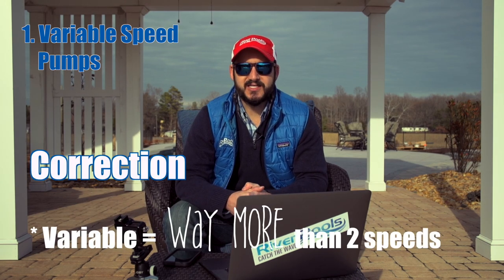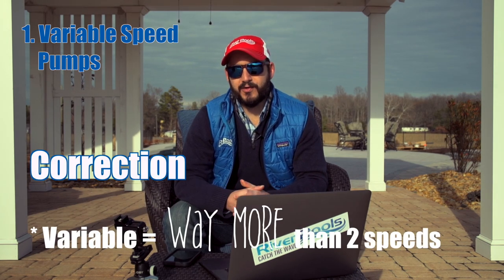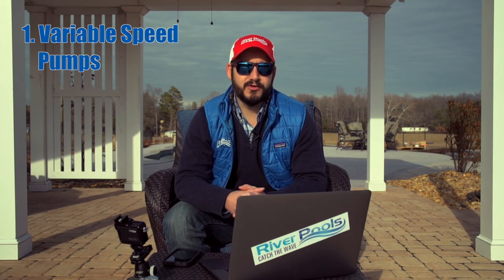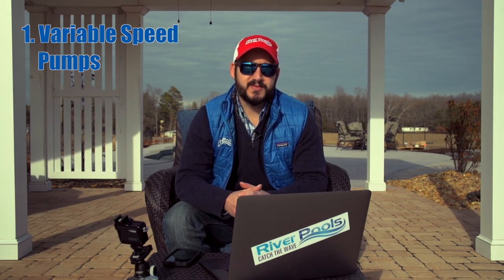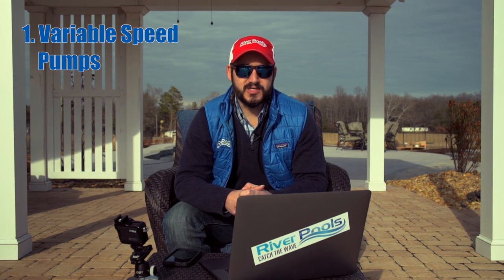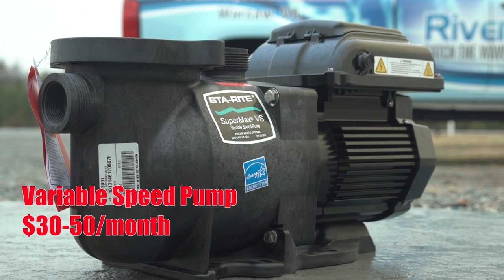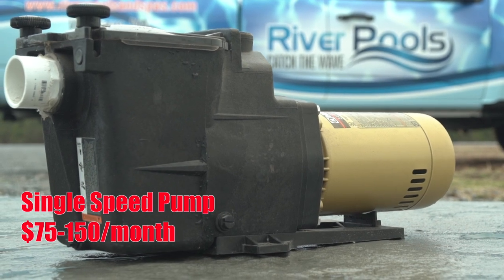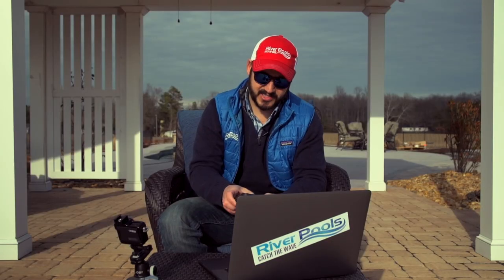Monthly Electrical Costs to Run a Swimming Pool: What You Should Expect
Electricity costs for an inground pool
1. A 2-speed or variable-speed pump/filter system: $30–$50 per month
2. A 1-speed pump: $75–$150 per month
3. Heat pumps: $50–$250 per month
4. Inground hot tub: $100–$300 each month

This video also answers common questions like...

1. How much will a swimming pool effect my electric bill?
2. Does a swimming pool pump require much electricity?
3. What components of a swimming pool require electricity?
4. What is the most efficient type of swimming pool pump?
5. Is a variable speed or single speed pool pump better?
6. How much will it cost to run a variable speed pump on my pool?
7. How much will it cost to run a single speed pump on my pool?
8. How much will it cost to use a heat pump to heat my pool?
9. Can a heat pump be used to chill my pool?
10. What's the difference between a variable speed and single speed pool pump?
11. What's the most efficient pool pump to filter my pool?
12. Can a pool pump speed up or slow down to save electricity?
13. How much does it cost to run an inground hot tub?
14. How much electricity does an inground hot tub use?